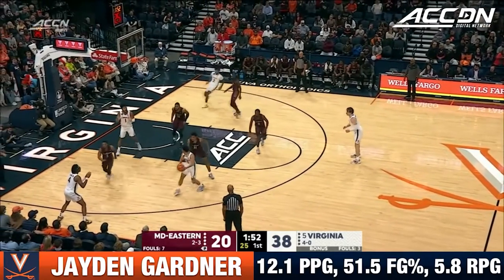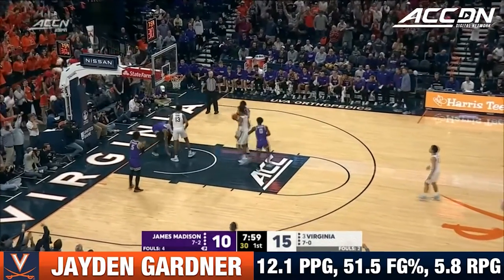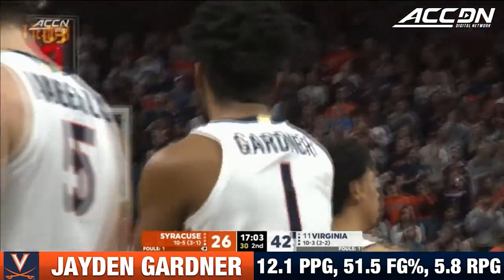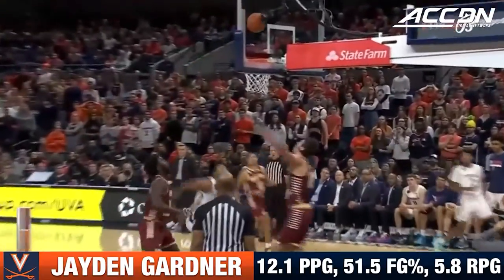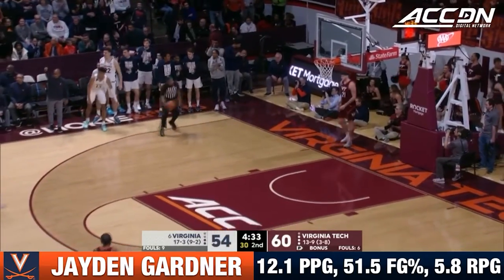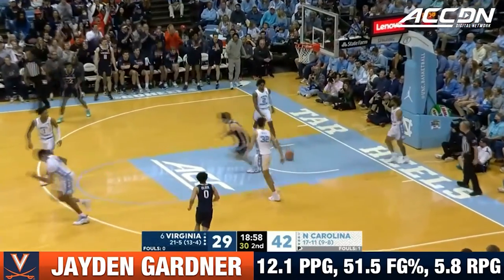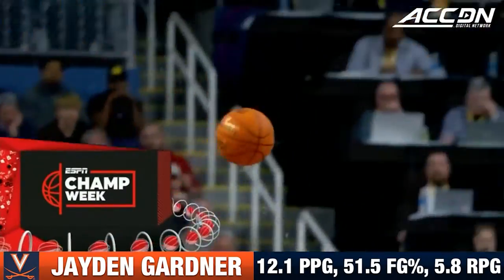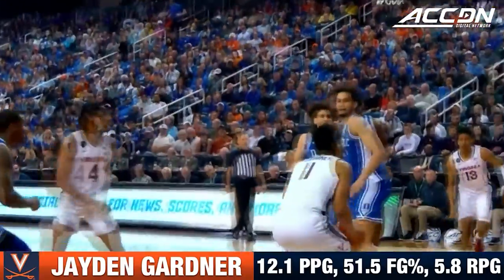Jayden Gardner 2022-23 Regular Season Highlights | Virginia Forward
Playing in the fifth-year in college and second year with Virginia, Jayden Gardner was once again one of UVA's best players. In 2022-23 Gardner was the Cavaliers second leading scorer (12.0 points per game) and their leading rebounder (5.8 rebounds per game). An efficient scorer in the midrange and in the post, he shot 51.0% from the floor for the season. Watch the highlights from Jayden Gardner's 2022-23 season at Virginia right here!